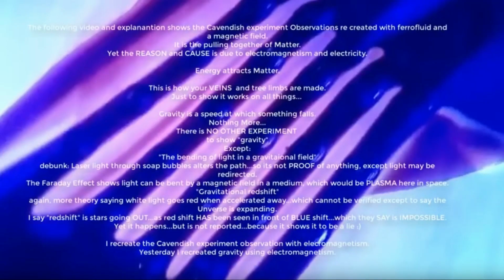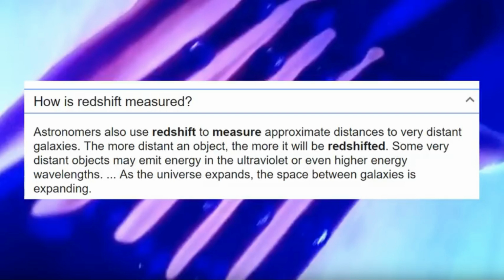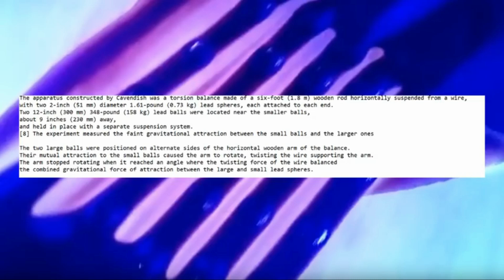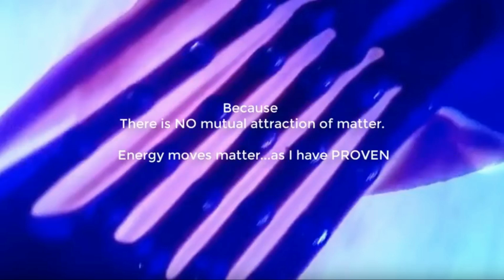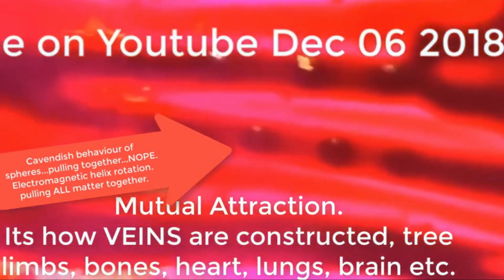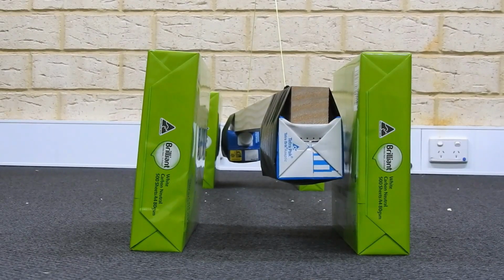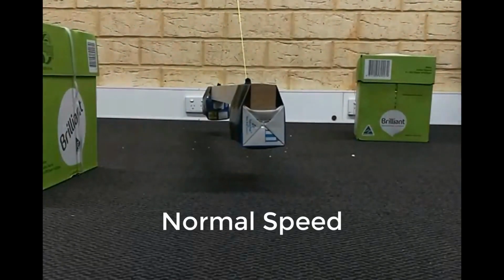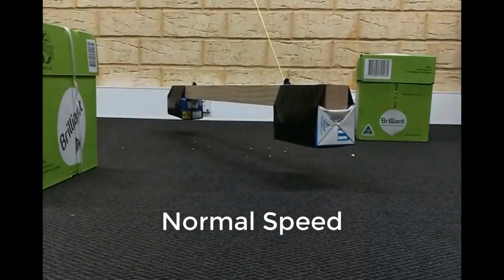Cavendish Experiment, DEBUNKED, EXPOSED and DESTROYED! Flat Earth!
Another devastating blow to the fake heliocentric globe of satan.